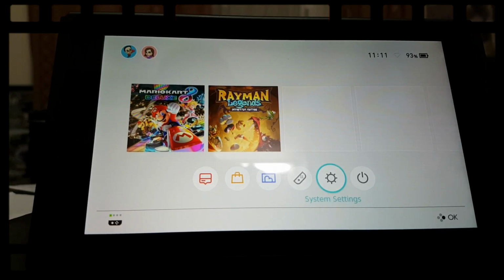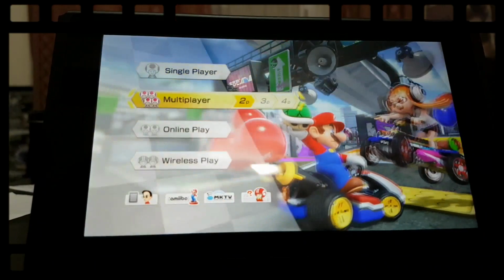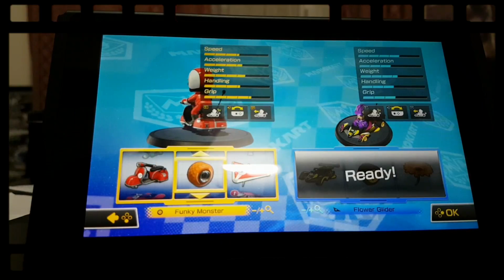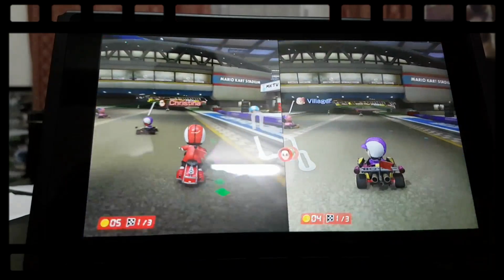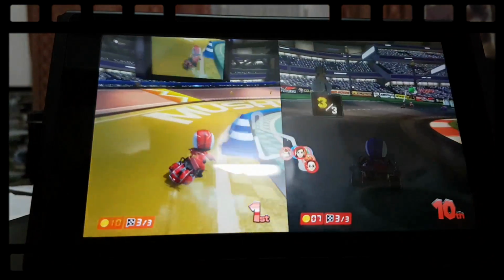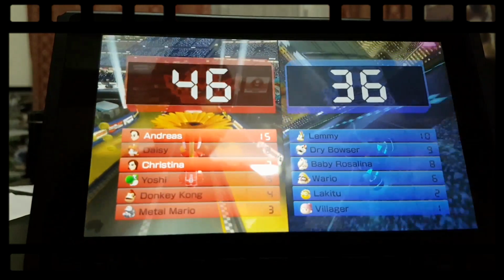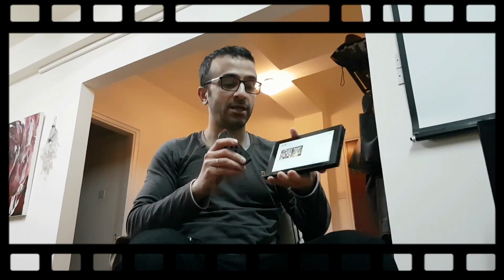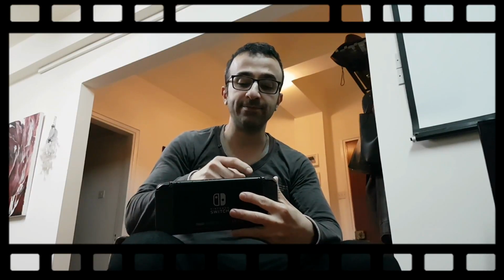Reviews from Hell : Mario kart 8 Nintendo Switch review